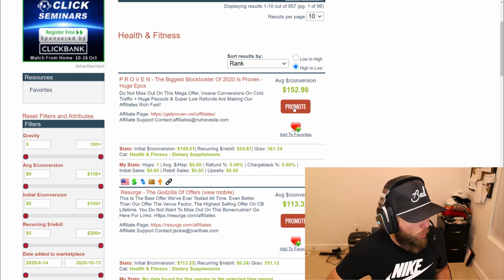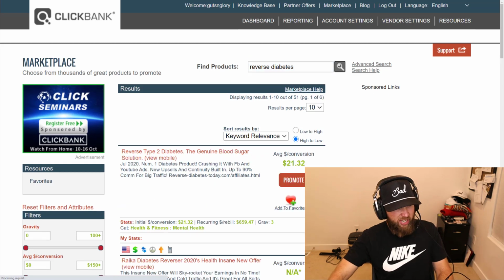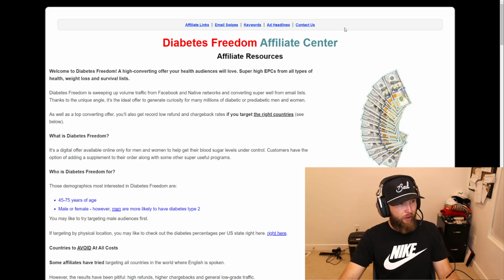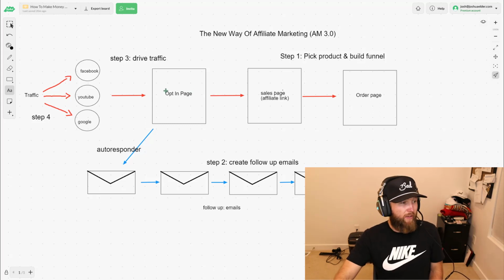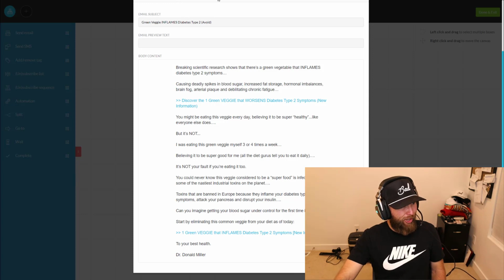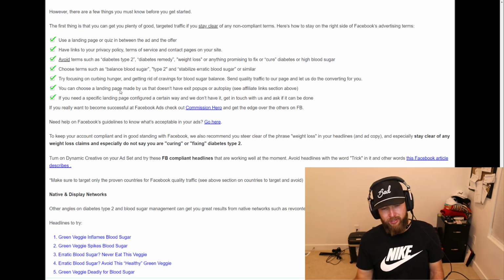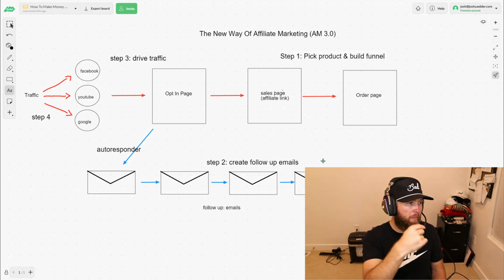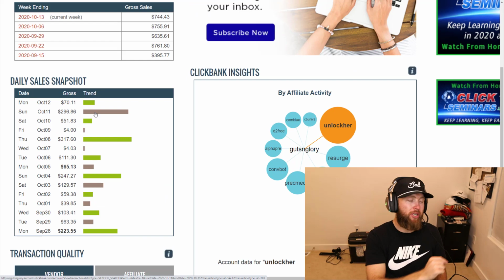Clickbank For Beginners - My $100 Per Day Method (Tutorial)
In this video you're going to see my $100 per day method to build an income using nothing but clickbank and your laptop. Watch the video all the way through to learn how to duplicate my simple 3 step process.